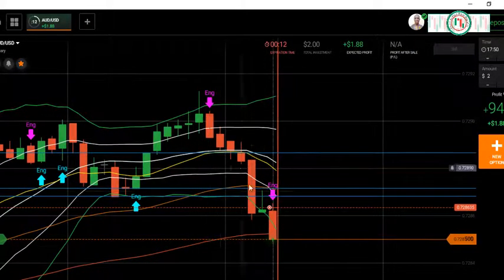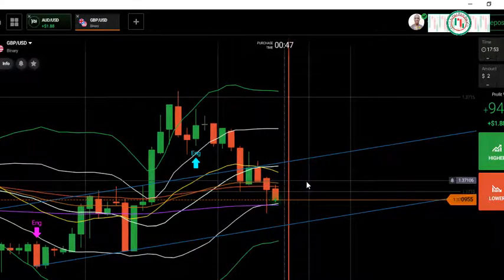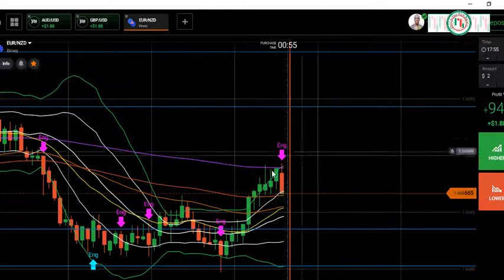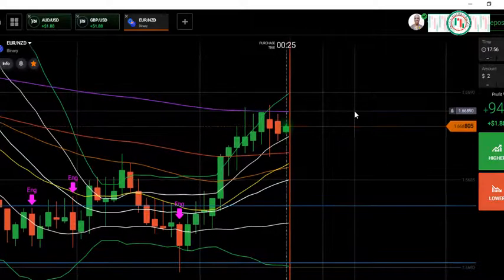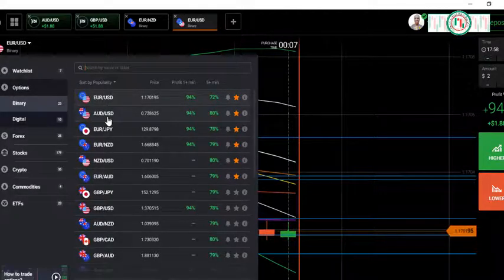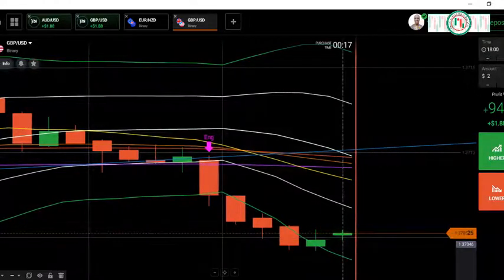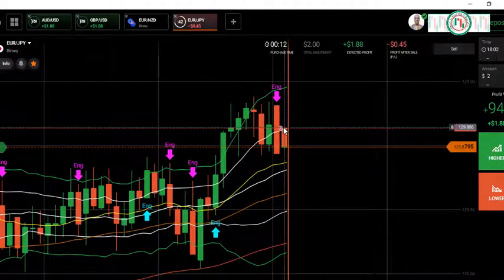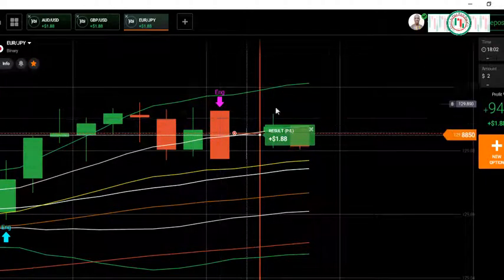Price Action, Live Trading, Best Market Analyis